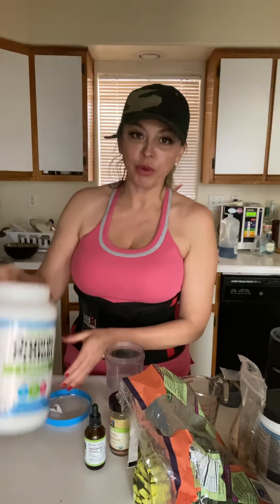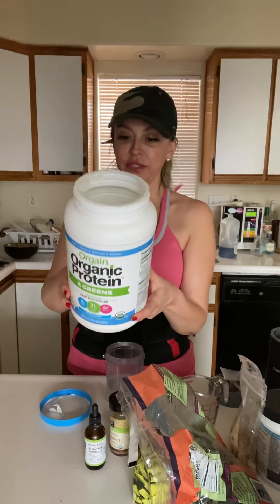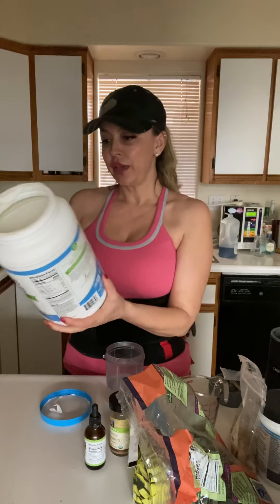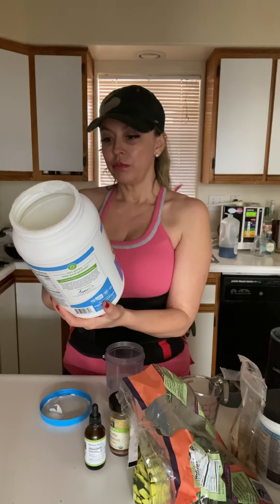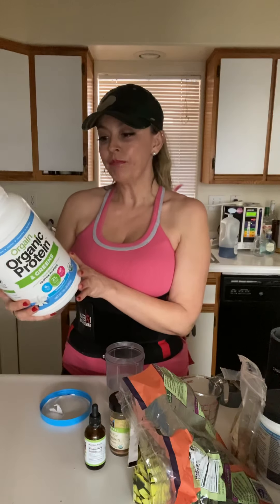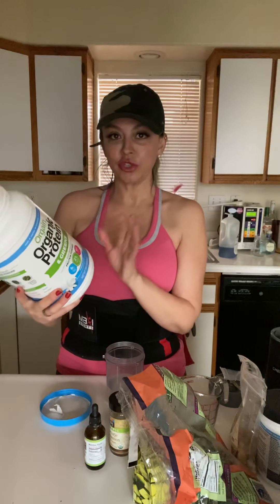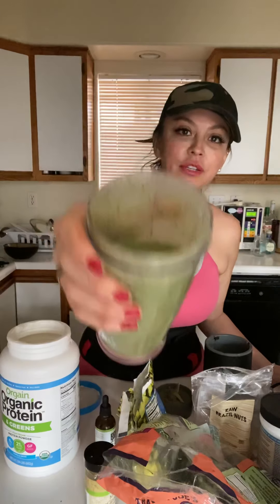Thyroid Green Smoothie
As promised my THYROID GREEN SMOOTHIE RECIPE! 😊 Let’s build stronger bodies while we are stuck at home! 💪🏻 THANK YOU FOR YOUR SUPPORT DURING THIS TIME! AS YOU KNOW I'M UNABLE TO DO SKIN SERVICES, but I have so many other things I can offer you online now. xo

LINK FOR PROTEIN POWDER

BRAZIL NUTS

LINK FOR CINNAMON

FROZEN AVOCADOS in bulk!

Recipe:
*2 scoops of Orgain Organic Pea Protein Powder.
*8 oz of purified / alkaline H20 (or almond milk)
*Handful of frozen Kale
*2-3 Raw Brazil Nuts
*organic Stevia to taste
*dash of organic cinnamon
*frozen sliced bananas (to taste: use a couple slices of banana to keep low carb)

Blend (ice is optional) & ENJOY!😋🥬